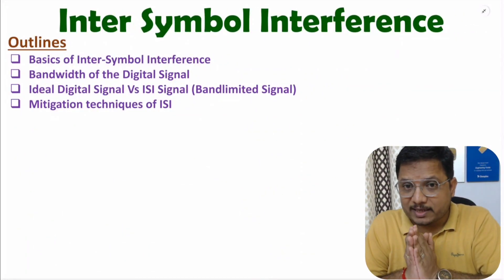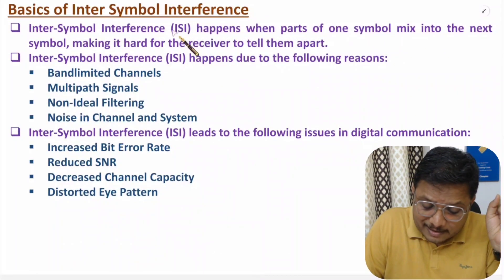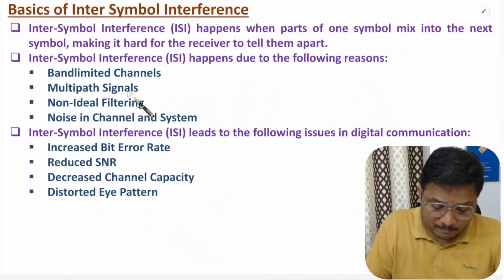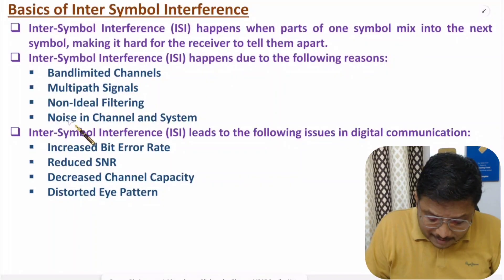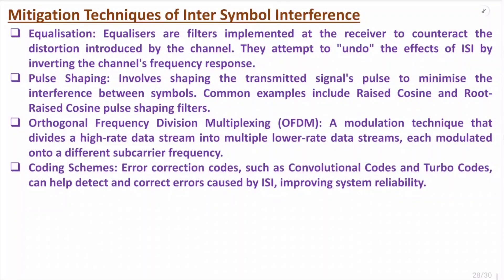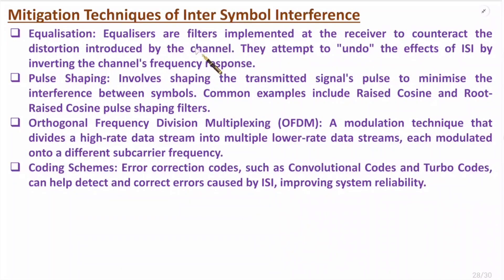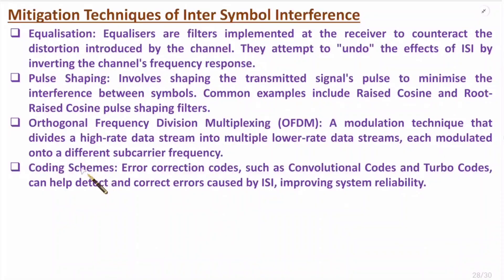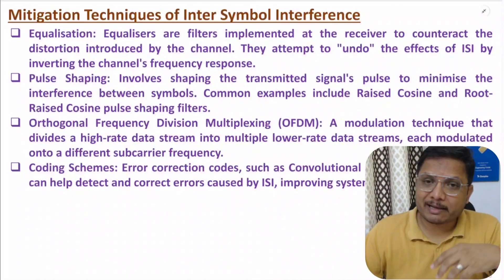Inter Symbol Interference - ISI Explained | Basics, Bandwidth, and Mitigation Techniques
Inter Symbol Interference - ISI is explained with the following timecodes:
0:00 – Intro
0:42 – Basics of Inter Symbol Interference - ISI
3:33 – Bandwidth of the Digital Signal
7:32 – Ideal Digital Signal Vs Bandlimited Signal
8:24 – Mitigation Techniques of ISI

Inter Symbol Interference - ISI is explained with the following outlines:
1. Digital Communication
2. Inter Symbol Interference - ISI
3. Basics of Inter Symbol Interference - ISI
4. Bandwidth of the Digital Signal
5. Ideal Digital Signal Vs Bandlimited Signal
6. Mitigation Techniques of ISI